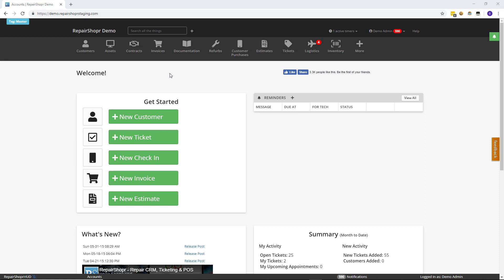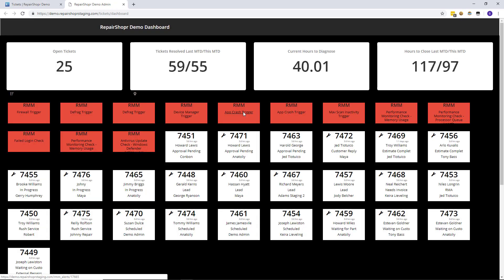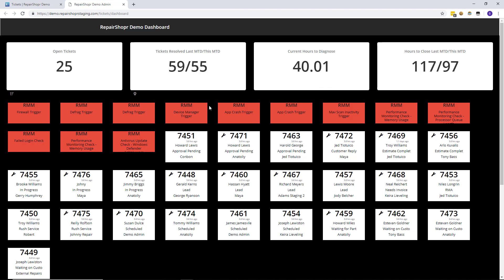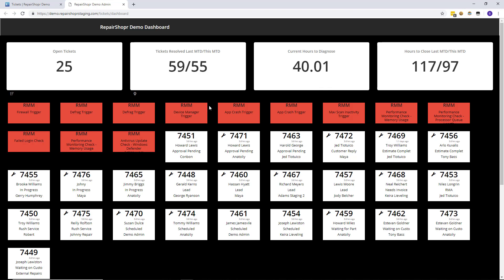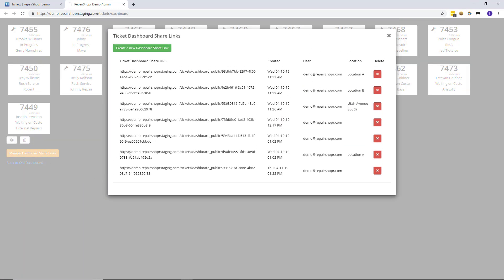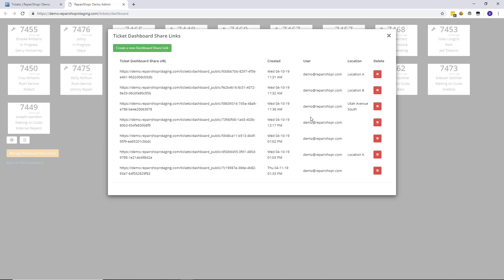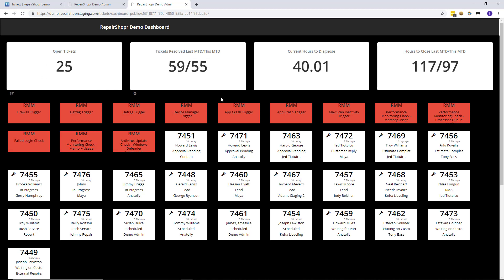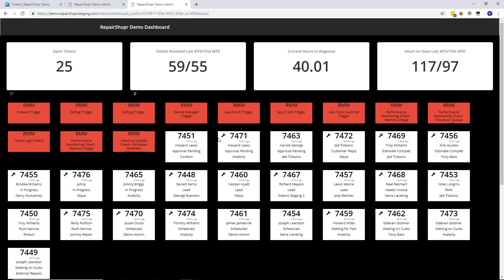Feature Friday - New Ticket Dashboard URL Generator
In this video, Bobby shows off the new Shared URL capability within the Ticket Dashboard feature. Utilize secure URLs to share Ticket Dashboard information without having to log in (and remain logged in) to your RepairShopr account. Enjoy!